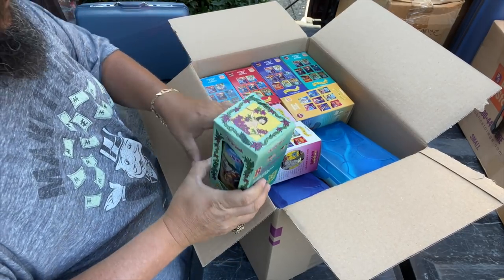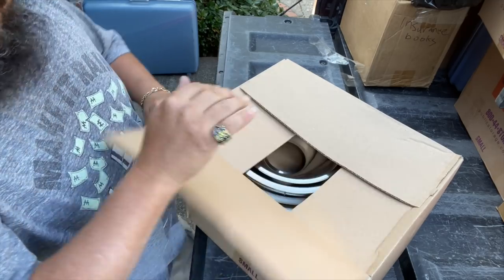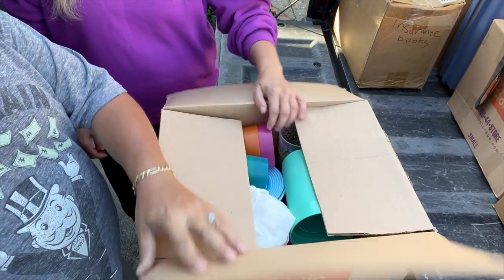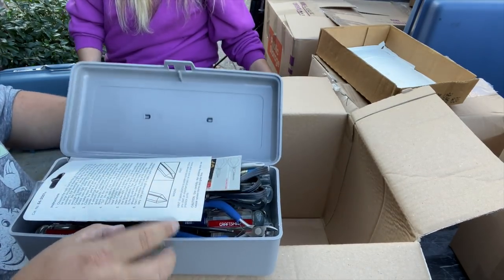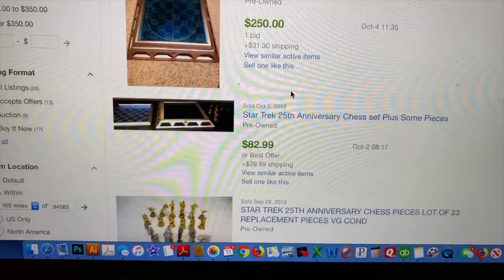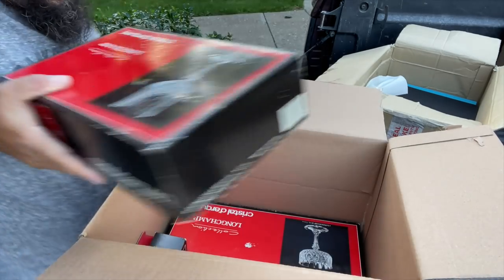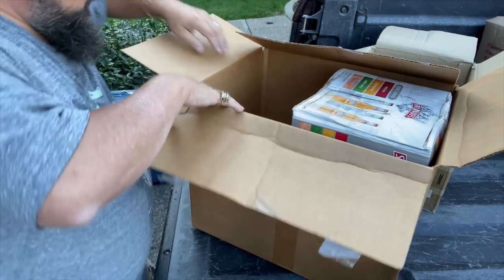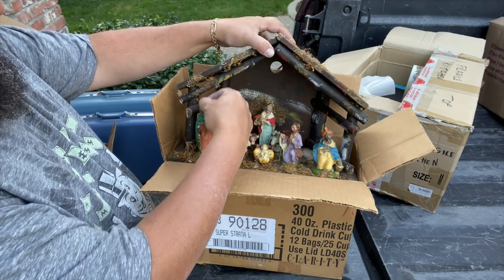LOCKER DIGGING in the "Vintage Gamble" unit I bought at the abandoned storage auction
This is part 5 of the "Vintage Gamble" locker we bought at the abandoned storage auction.

So far we've found some interesting vintage items such as antique photographs, costume jewelry and vintage film reels. Probably my favorite so far, however, are the coin books we found in the last episode.

In this episode, we continue to dig through this great set of lockers, finding more treasures among the junk. Including at least one big money find, every day in this unit has been producing some nice finds!

What did we find? Will we find a profit? Come along with us for another storage locker adventure, and get a taste of what makes us Locker Nuts.